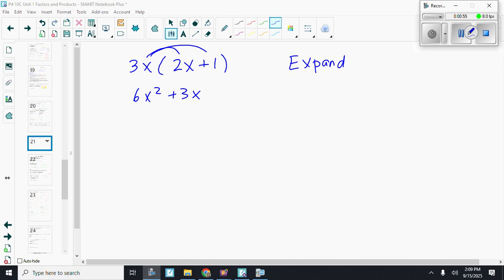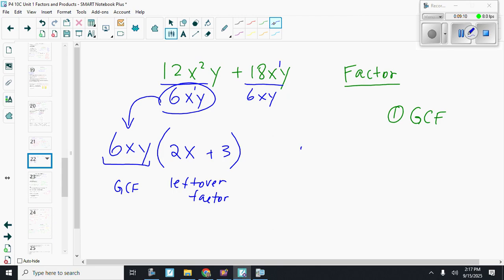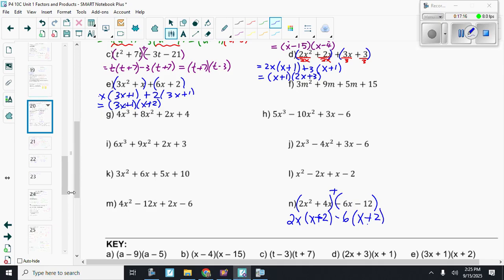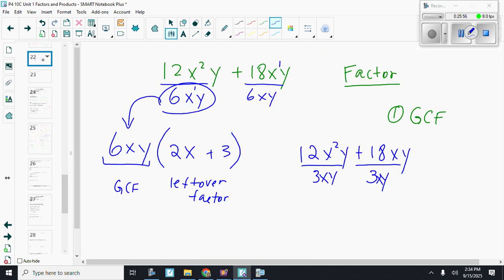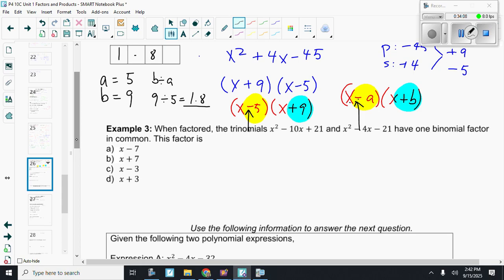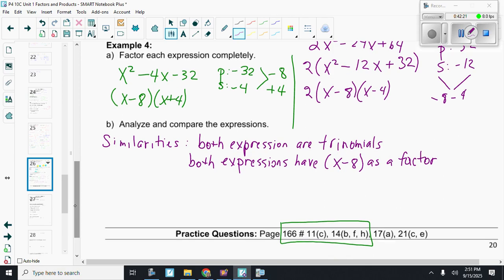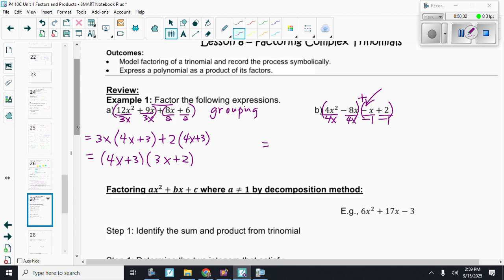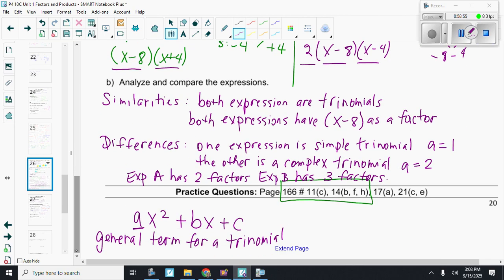Math 10C U17B 8A